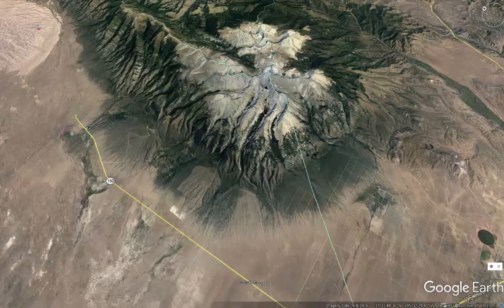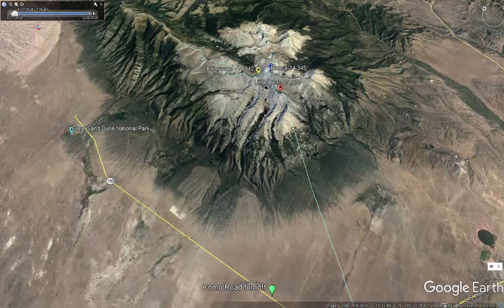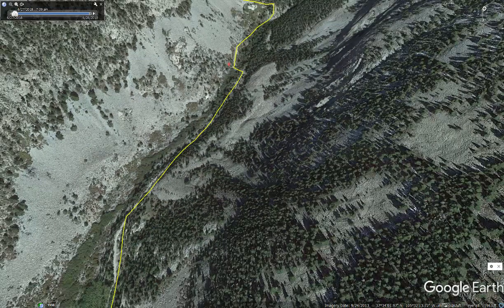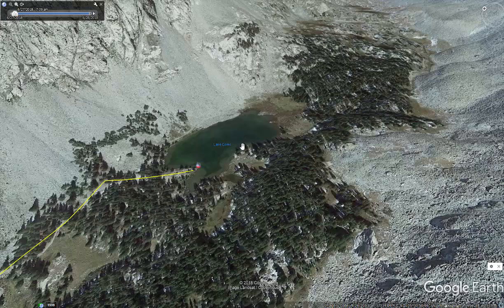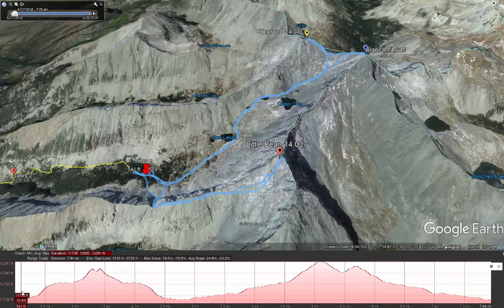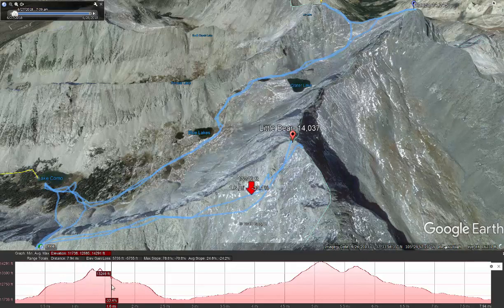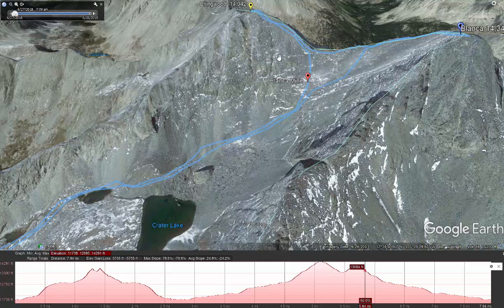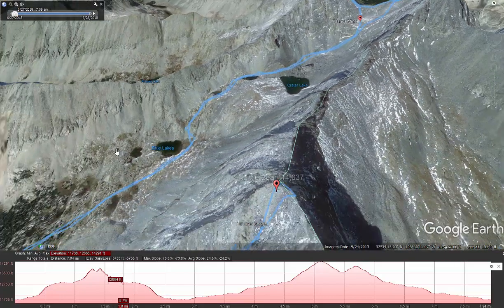Blanca-Little Bear-Ellingwood 14er hike lake como report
Video tutorial overview of the Lake Como road approach to Lake Como (7.18 miles, 4,000 vertical gain), and the hike from Lake Como up Little Bear via West Ridge and the hourglass route (2.75 miles RT), Blanca Peak via NW Face (2.34 miles one way), and the traverse to Ellingwood.

Total hiking distance for all three peaks from Lake Como trailhead is 8 miles RT, 5,755 vertical gain, maximum slope of 80% (Hourglass route).

Good times!